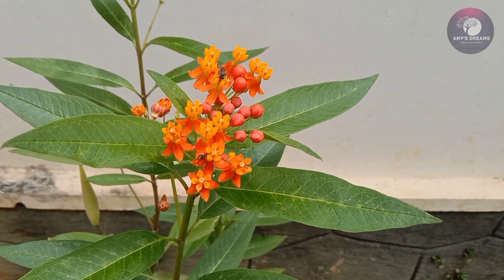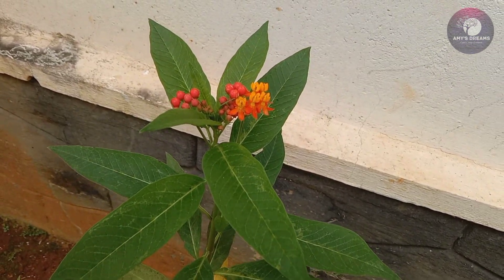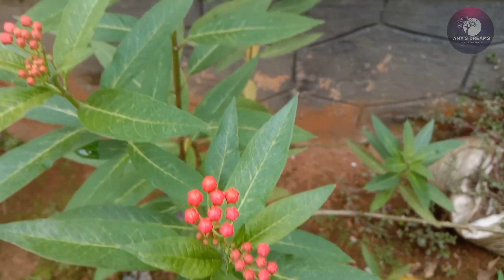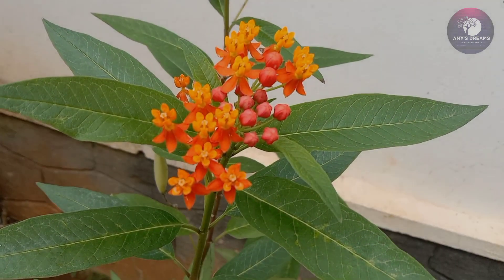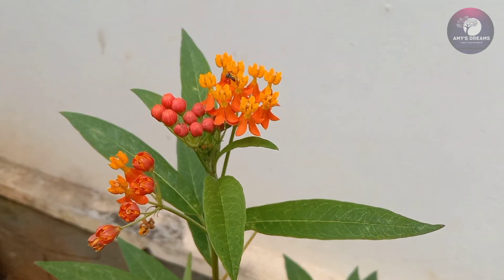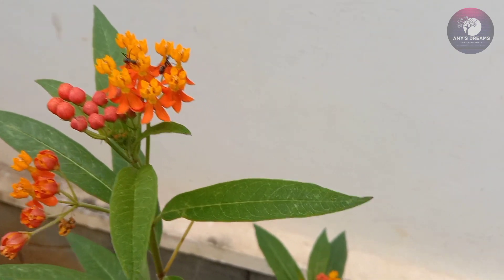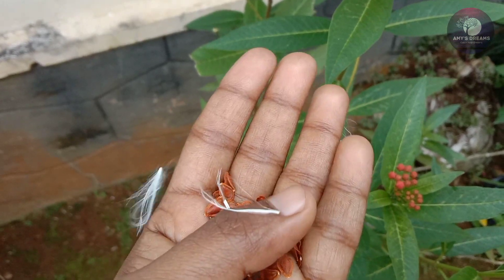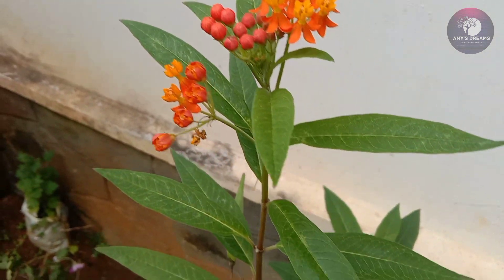ചിത്രശലഭങ്ങൾ കൂടൊരുക്കുന്ന ചെടി/MEXICAN BUTTERFLY WEED PLANT